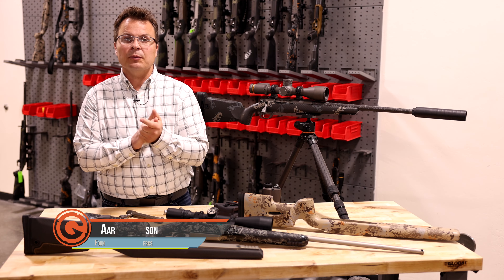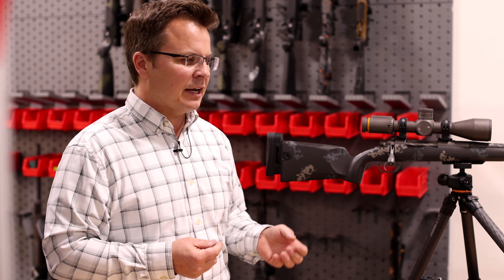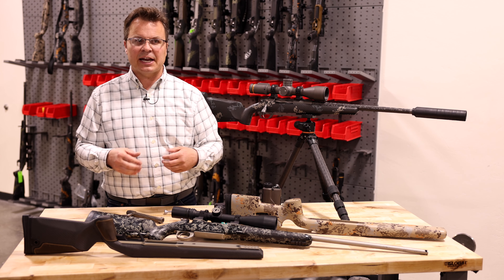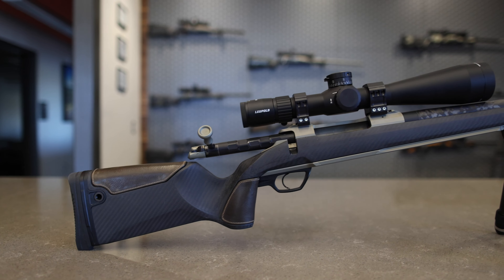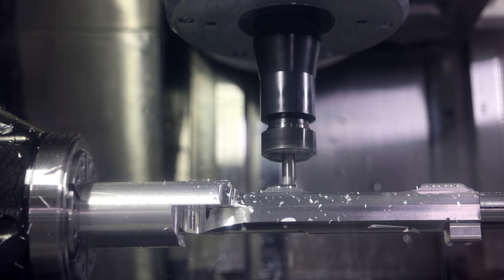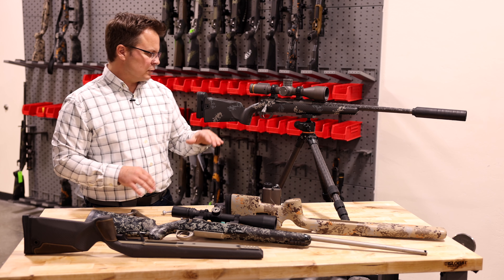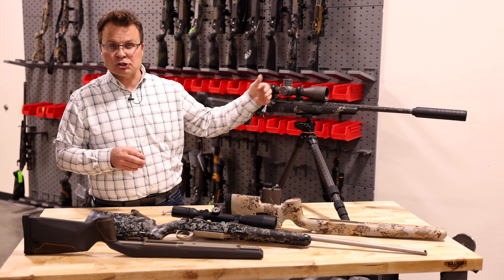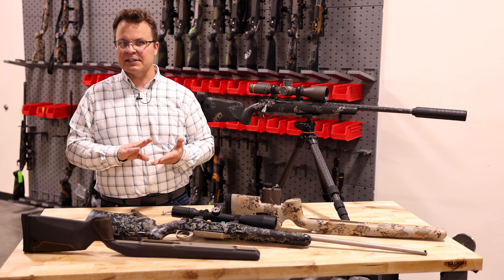Building Gunwerks | Creators VS. Assemblers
The fundamental difference between Gunwerks and the host of other gun manufacturers is its relentless commitment to innovation. The mission and vision of Gunwerks has always been to innovate rather than imitate. Gunwerks designs, engineers, manufactures, and then proves its products. Most others are simply collecting a series of aftermarket parts and pieces and assembling them.

Gunwerks Founder, Aaron Davidson, explains the advantage gained by this key difference and how this advantage is ultimately passed on to you, the customer.